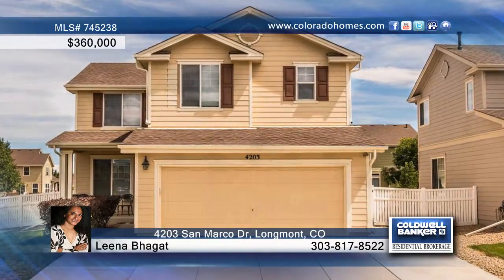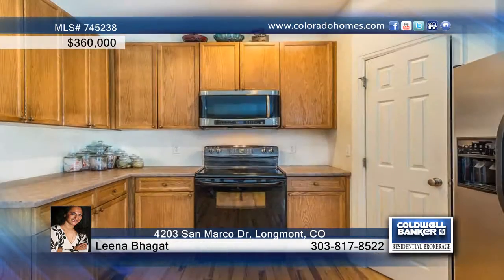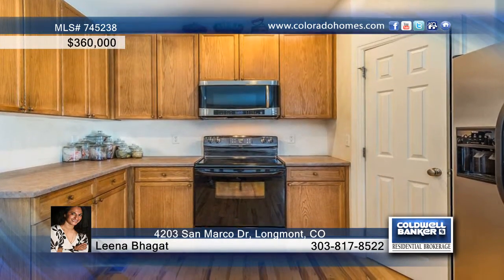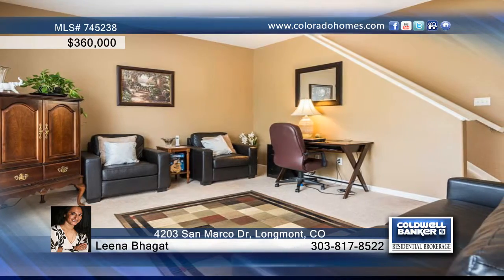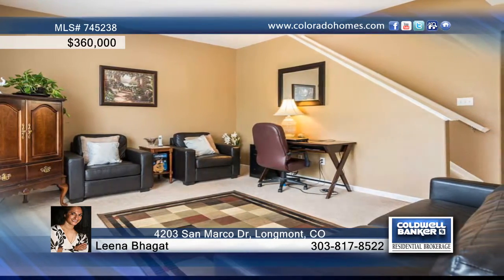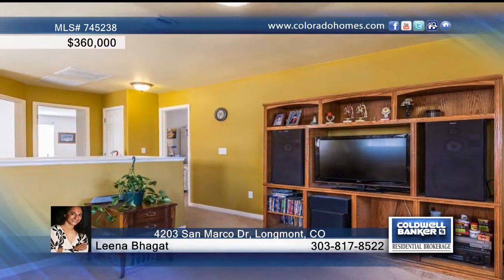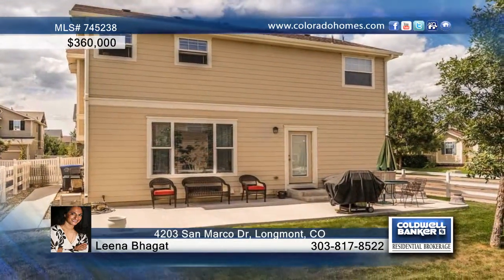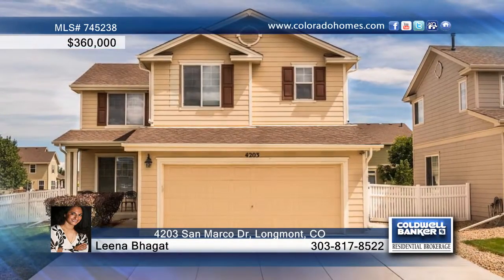4203 San Marco Dr Longmont, CO Homes for Sale | coloradohomes.com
4203 San Marco Dr, Longmont, CO
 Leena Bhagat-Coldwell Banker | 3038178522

Spacious Two-Story Home with 2 Car Garage Located in Coveted Renaissance Neighborhood. Home Offers Open Floor Plan with Wood Floors. Main Floor Half Bath and Laundry. Special Master Retreat with 5 piece Bath and Deep Walk-In-Closet. 2 Additional Bedrooms Upstairs with Jack and Jill Bath. Finished Basement with 4th Bedroom and Family Room. Dual Furnaces and A/C units. Private Fenced Yard with a Concert Patio, Great for Entertaining. A Must See!